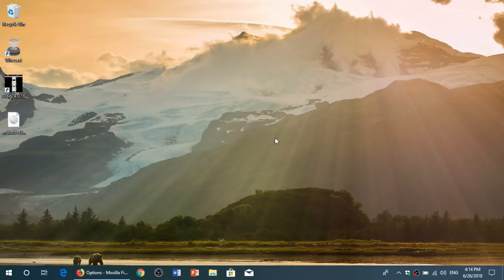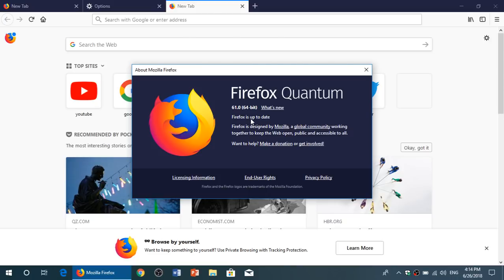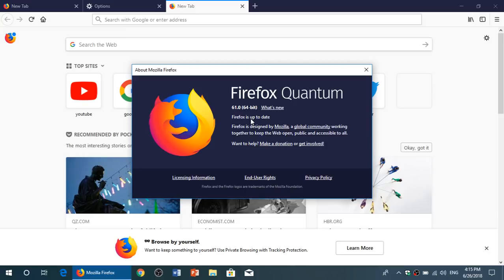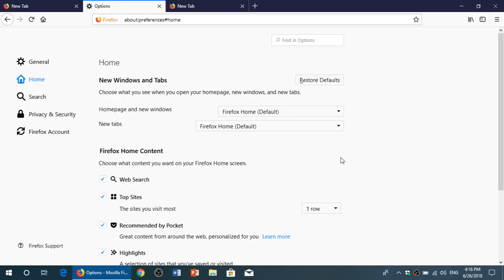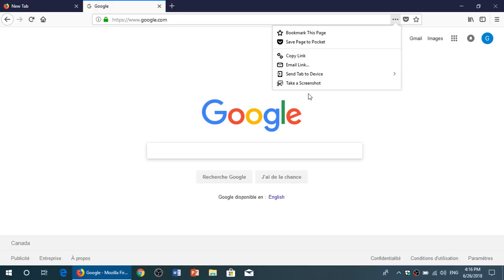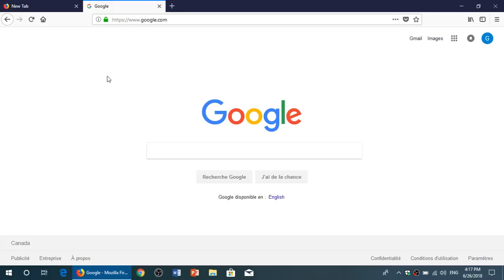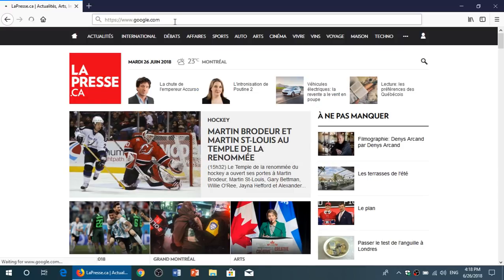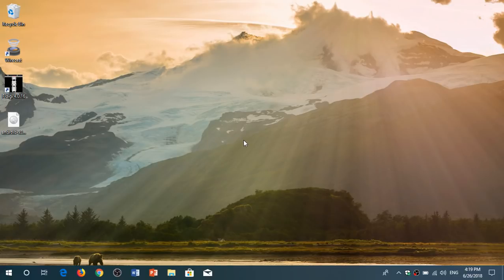Quick look at the new Firefox 61 Quantum browser released June 26th 2018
Firefox has been updated to version 61 as of June 26th 2018